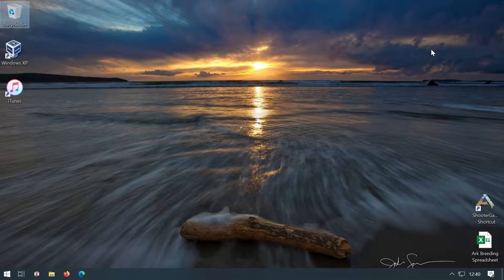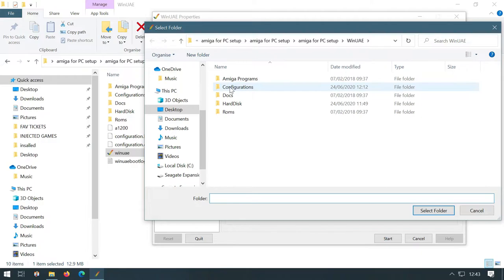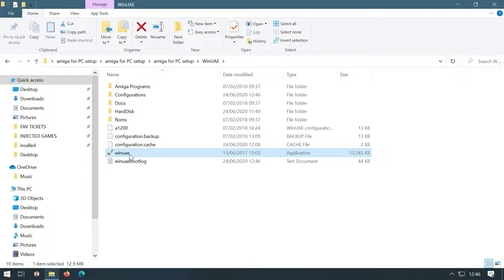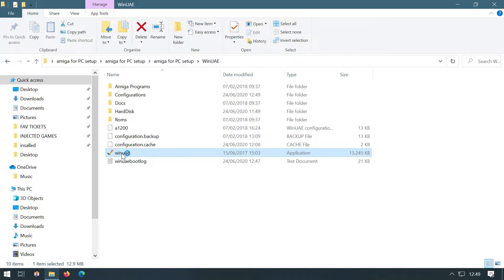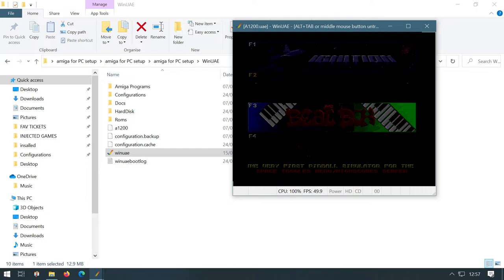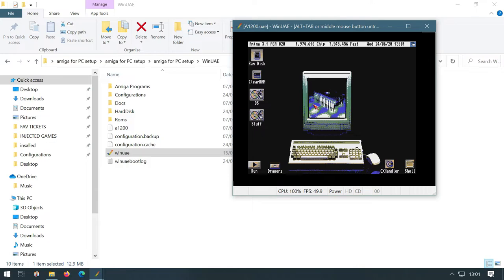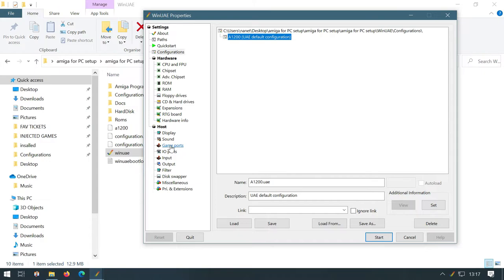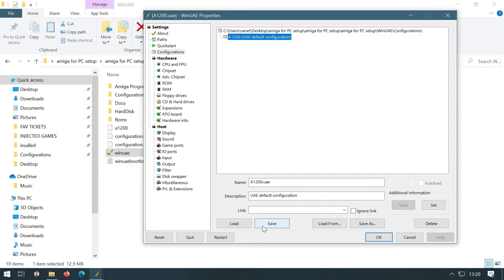Play Commodore Amiga games on your PC - EASY SETUP!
How to play amiga games, use amiga workbench, use whdload and play amiga games on your pc.

super easy setup!